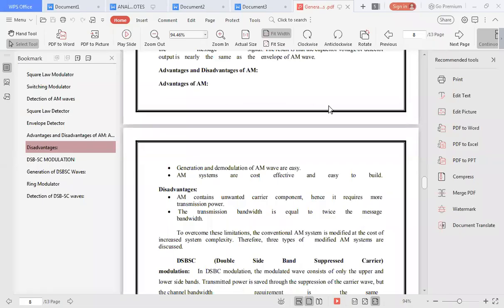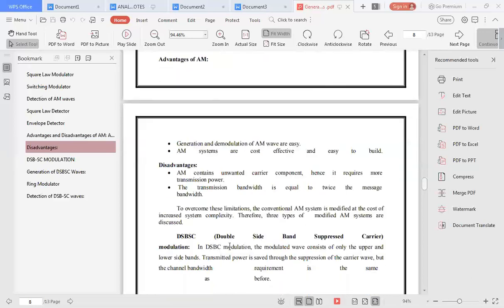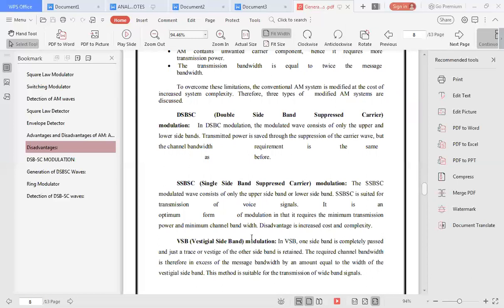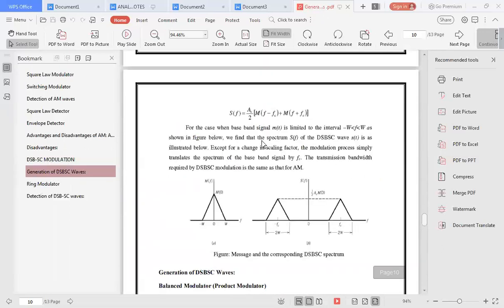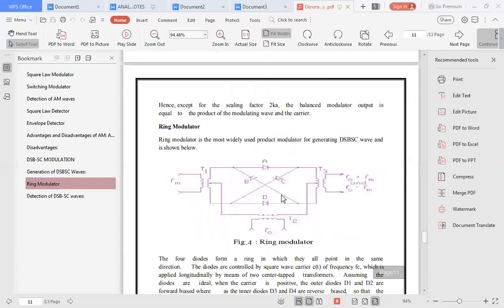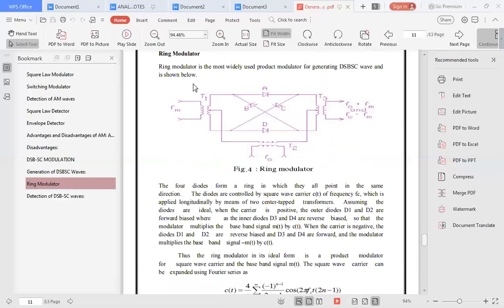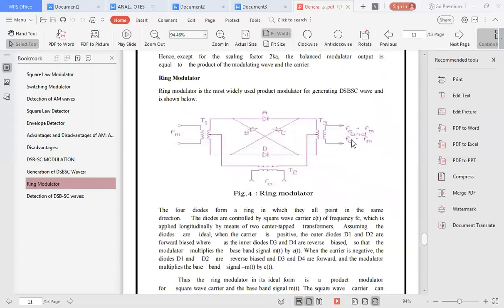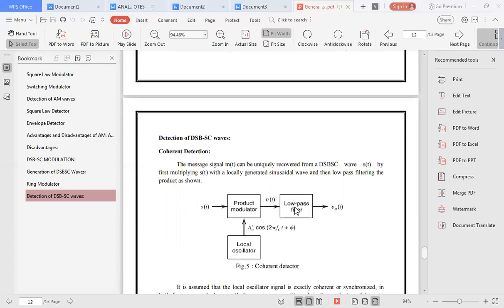Rajesh Dey Advantage & Disadvantage of AM signal,DSBSC Generation&Detection